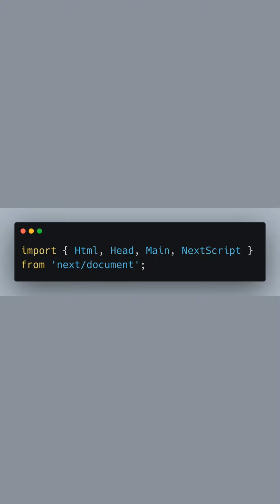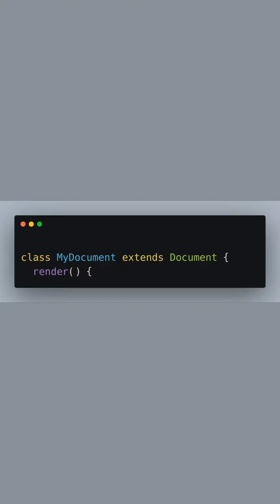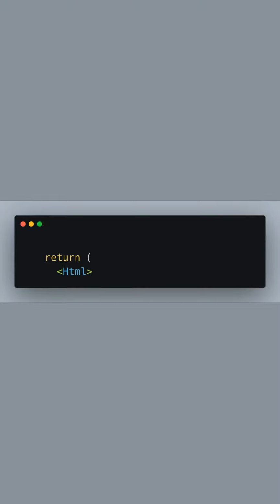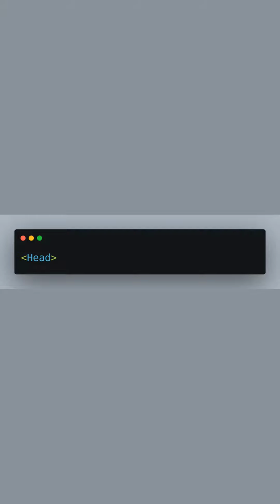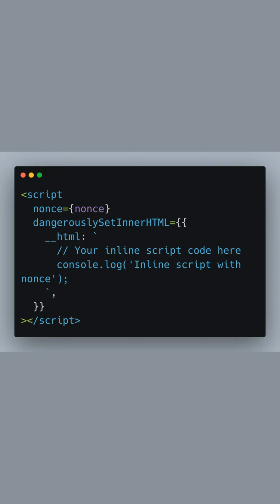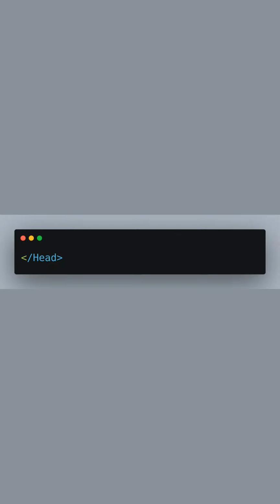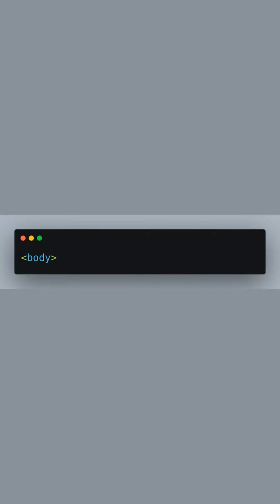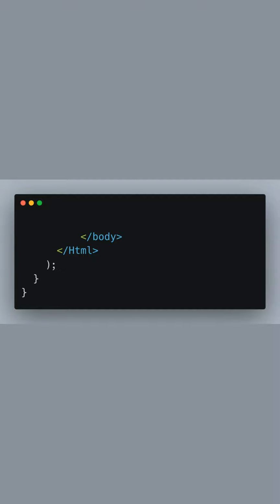Customize Next JS Documents!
Customize your Next JS Document! ⬇️

- Learn to customize HTML structure
- Optimize your web app's performance
- Implement nonce for security
- Enhance SEO and user experience